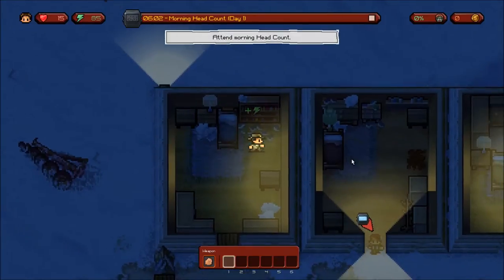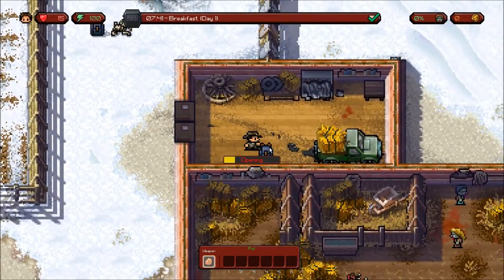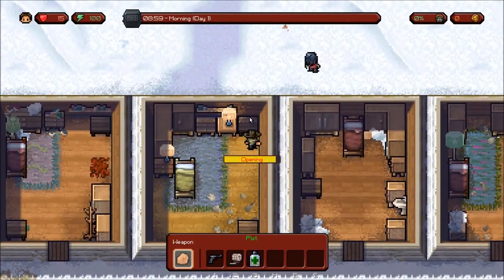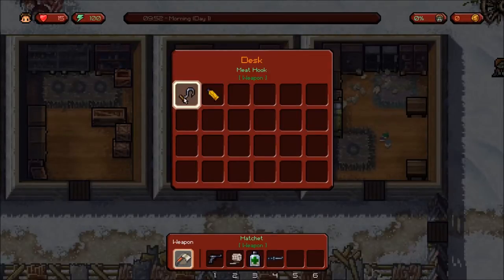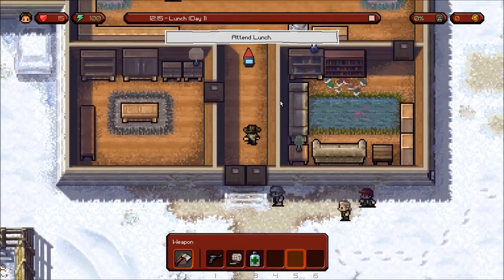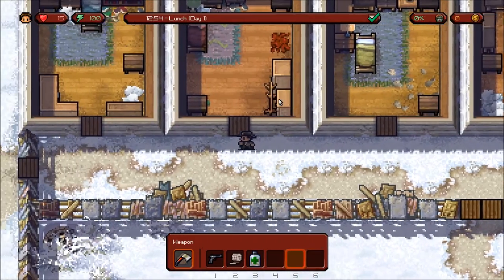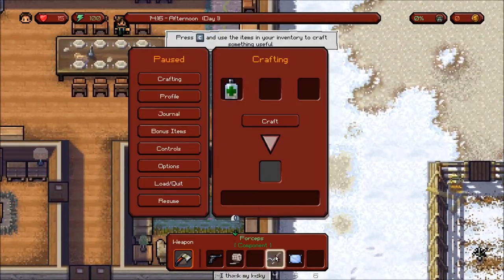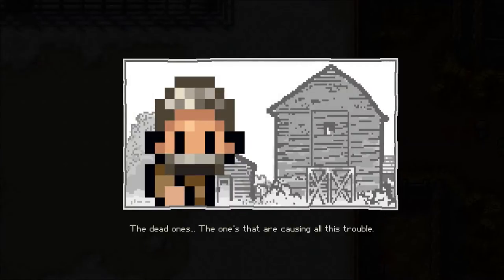Escapists: The Walking Dead - Damnit Herschel (Greene Family Farm)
Seems like a pretty unlucky game mechanic.